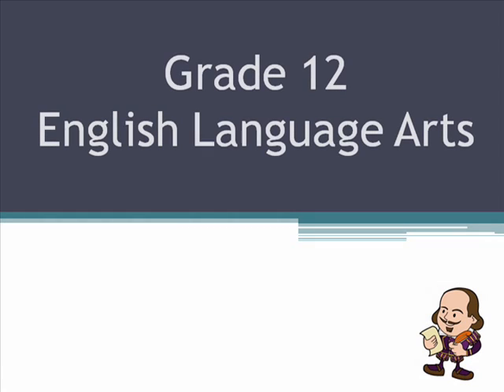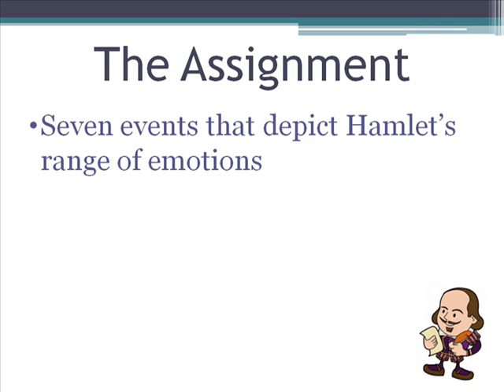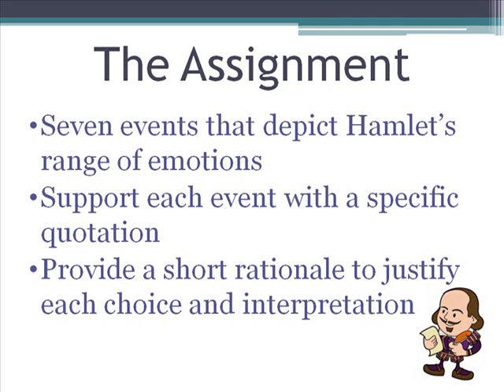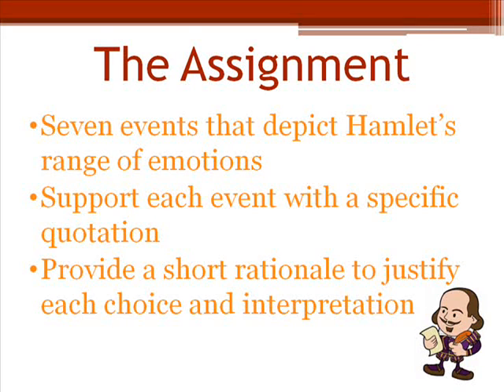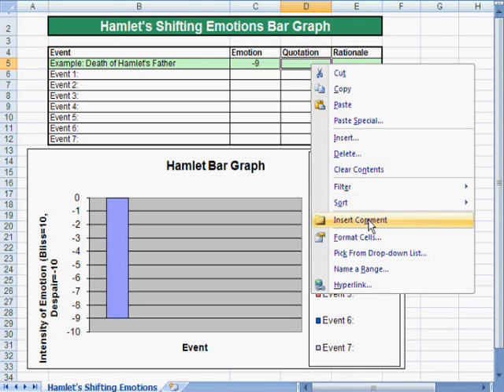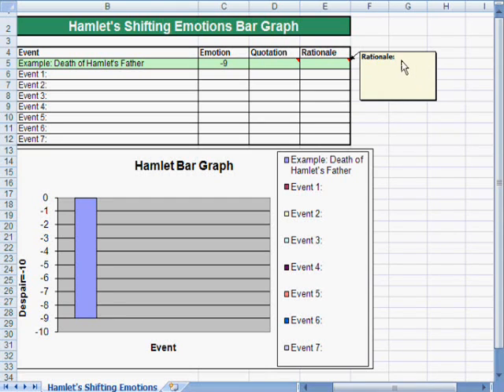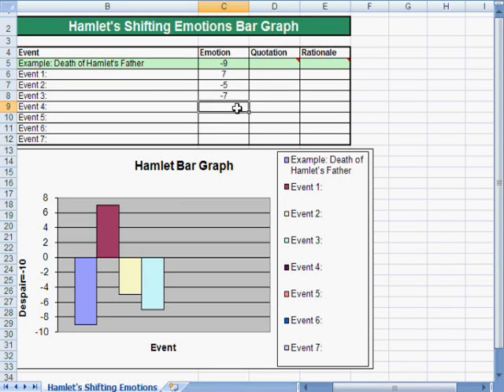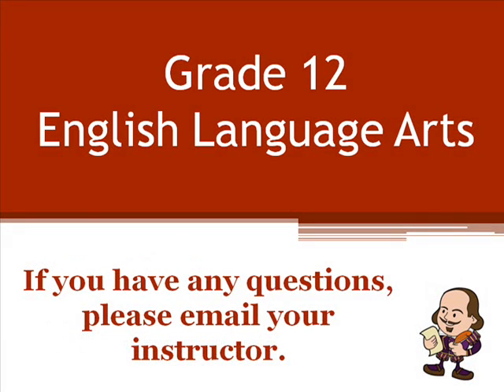Grade 12 English Language Arts - Hamlet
Third of Three activities for Assignment #5 in EDUC5200. Using Excel to create a bargraph of Hamlet's Shifting Emotions.